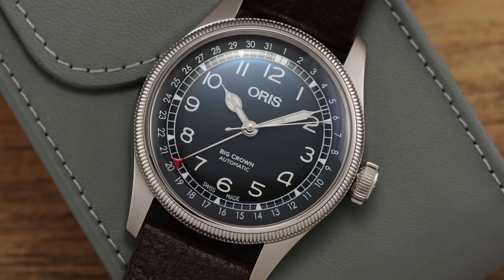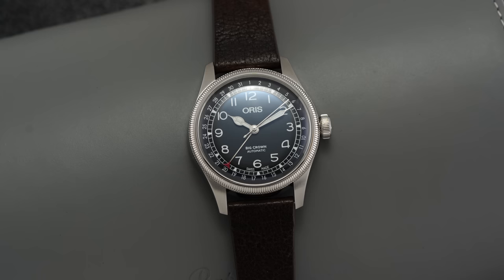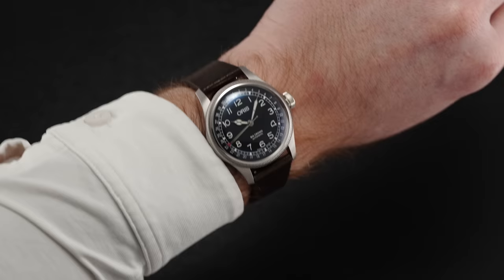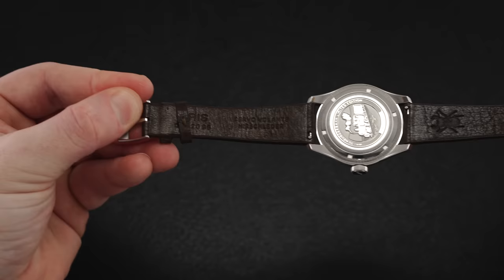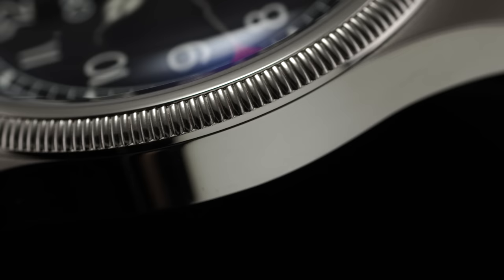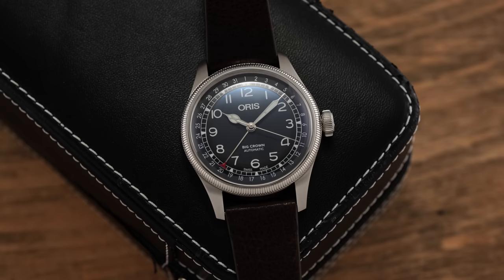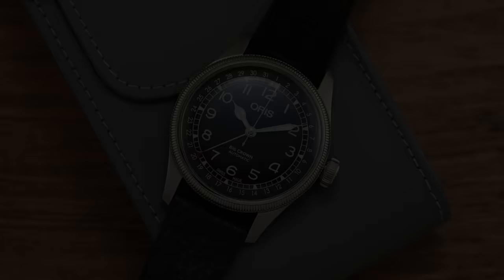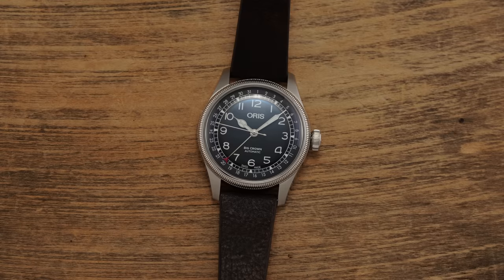A Great Limited Version Of One Of My Favorite Oris Models - Big Crown Pointer Date Waldenburgerbahn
Purchasing a watch or strap from TeddyBaldassarre.com is the best way for all of us to continue to create content here as well as on our main channel,  @TeddyBaldassarre